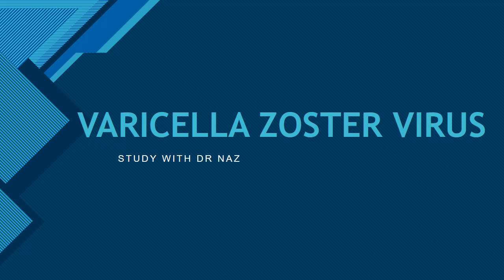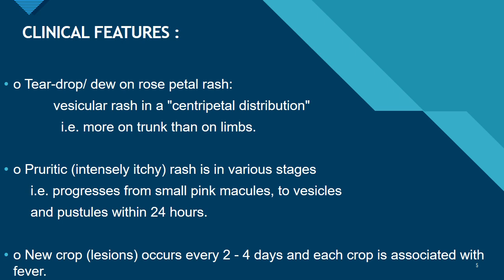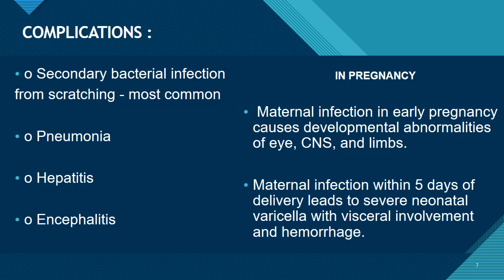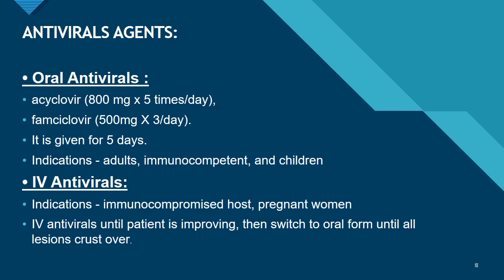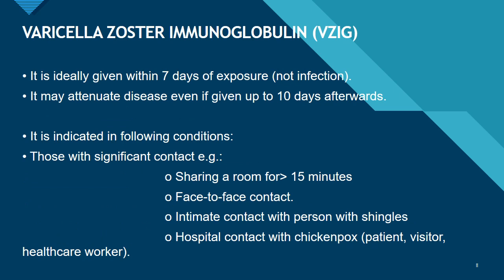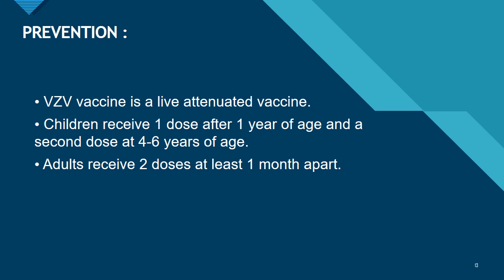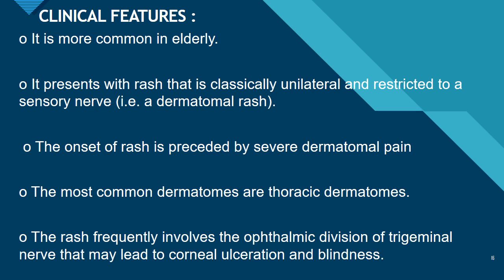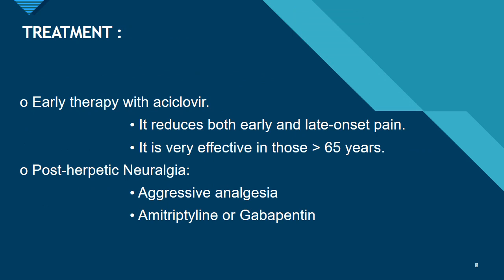Varicella zoster Virus | Chicken pox | Shingles | Herpes Zoster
Hello everyone.
This channel has been created to make the learning process easy and unforgetable. I will try to cover the topic my level best but further qeuries are appreciated in comment section.
This video is just a basic knowledge and a brief overview about Varicella zoster Virus , Chicken pox .Shingles that is enough for undergraduate level and health professionals.